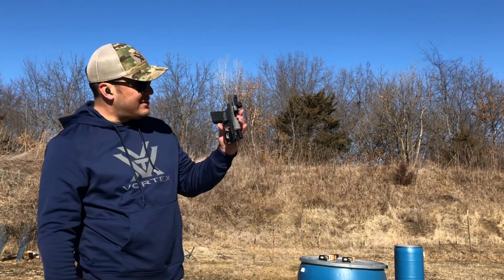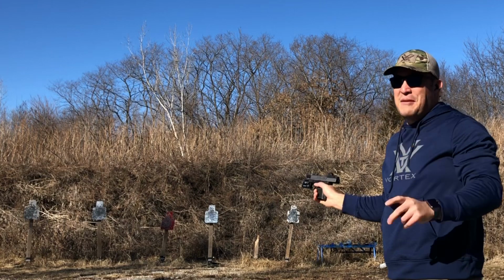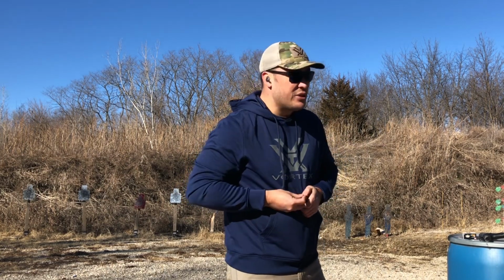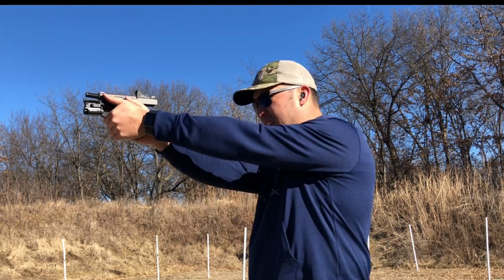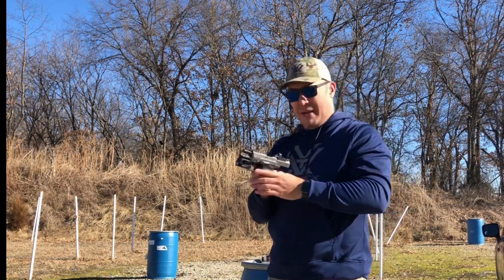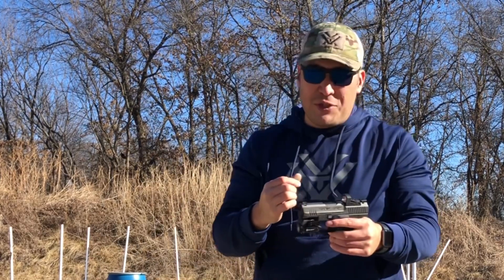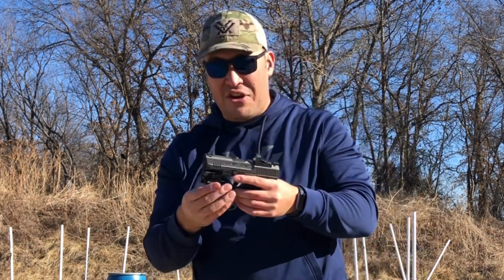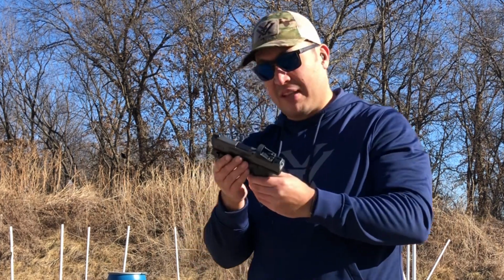Canik TP9 Elite SC - Prize Gun Review